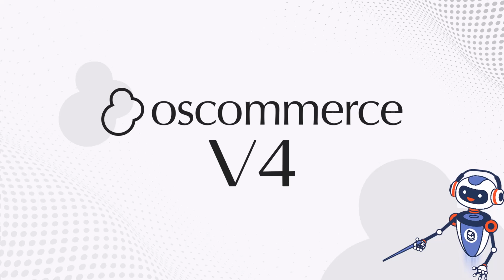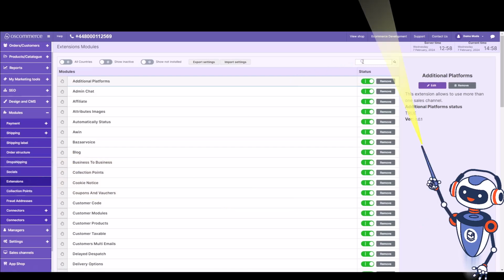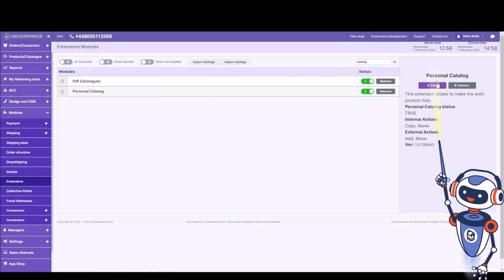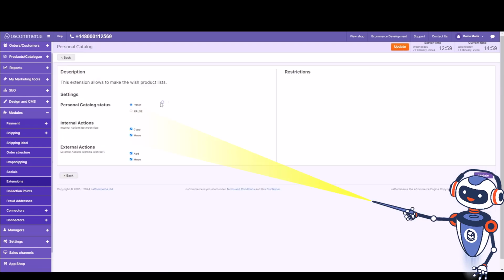osCommerce Personal Catalog Module – Unlimited Wish Lists Setup & Management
Welcome to our step-by-step guide on managing the Personal Catalog module in osCommerce! 🚀
With this feature, your customers can create unlimited wish lists, personalize their shopping, and enjoy a more flexible buying journey.

In this video, you’ll learn how to:

• Access the Modules → Extensions section in the admin area

• Enable the Personal Catalog module

• Allow customers to create unlimited wish lists

• Copy and move items between different wish lists

• Add or transfer items directly from wish lists to shopping carts

• Save your changes with the Update button

✅ Give customers a more personalized shopping experience
✅ Boost engagement and conversions with flexible wish list management
✅ Quick and easy setup inside your admin panel